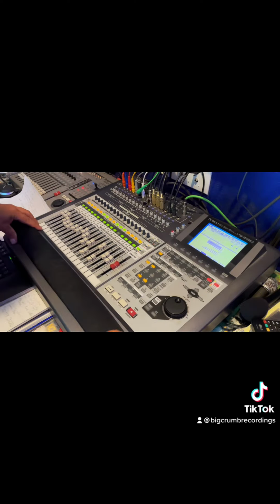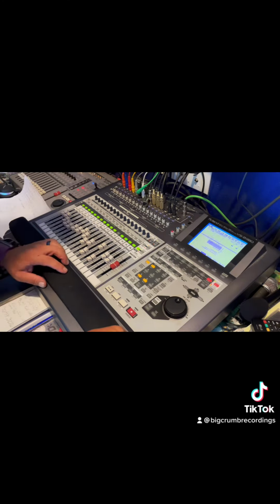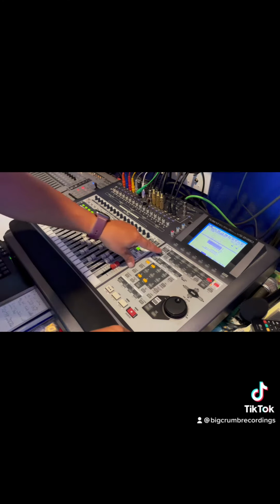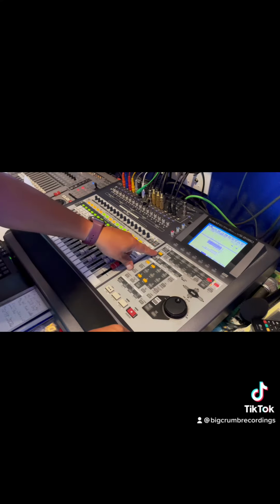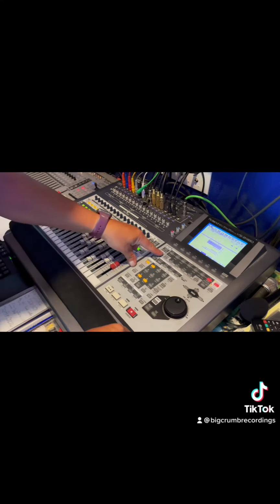Activating the “Auto mix” function on the Roland VS 2480.￼